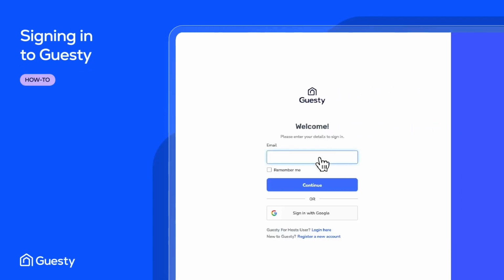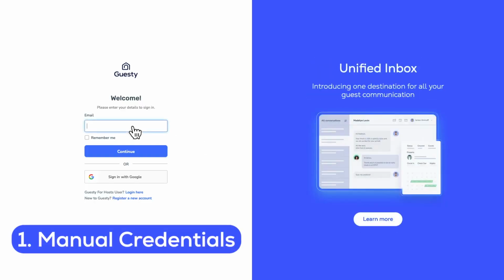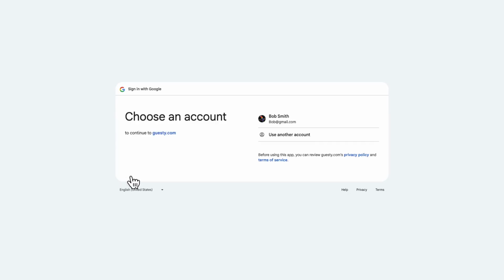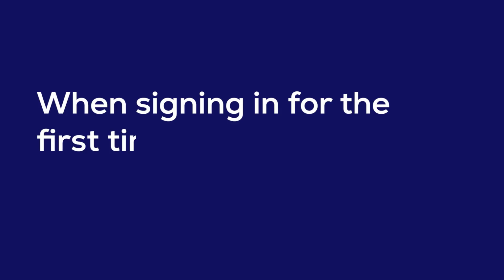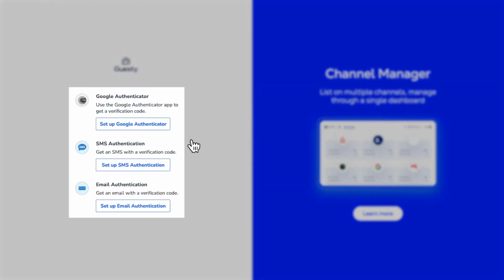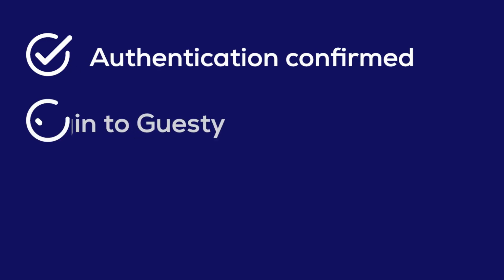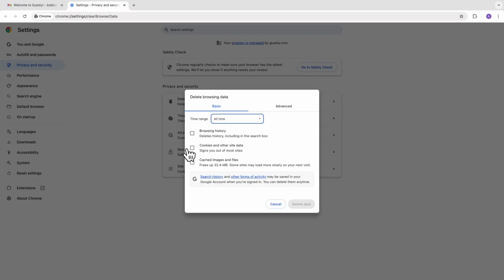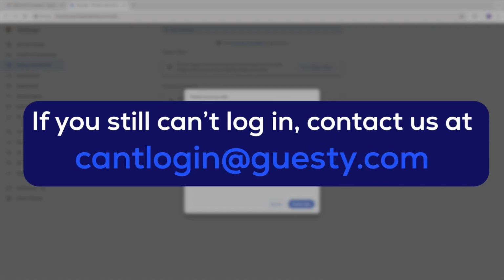How to Sign In to Guesty Pro & Guesty Lite | Secure Login Guide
Getting started with Guesty begins with a secure login. 🔐
Whether you’re using Guesty Pro or Guesty Lite, signing in is quick, simple, and designed to keep your account safe.

In this tutorial, you’ll learn how to:

Log in with your email and password

Sign in using your connected Google account

Set up and use multi-factor authentication (MFA)

Choose between Google Authenticator, SMS, or email verification

Troubleshoot common login issues like cache and cookies

Guesty ensures every login is both convenient and secure, so your information stays protected at all times.